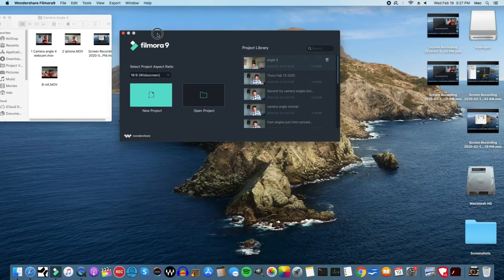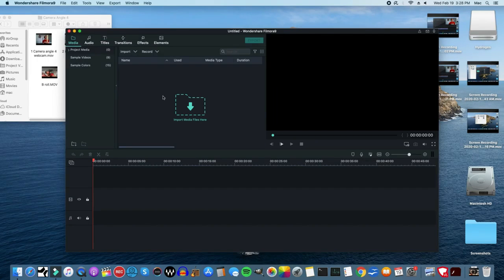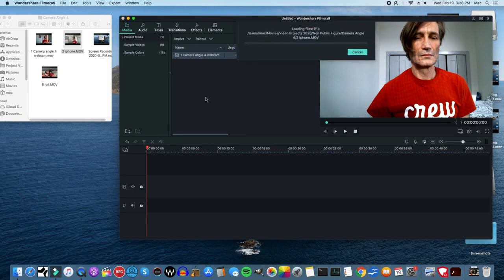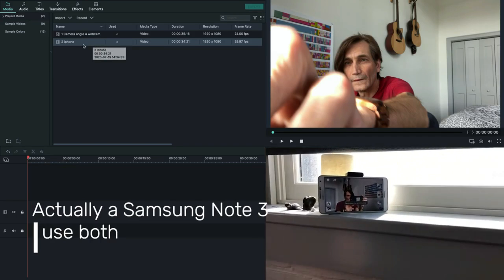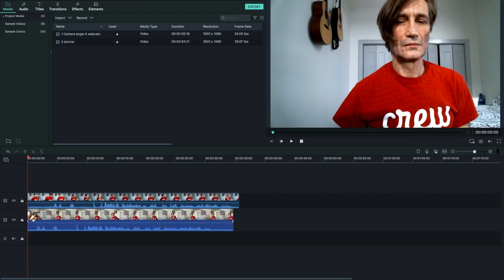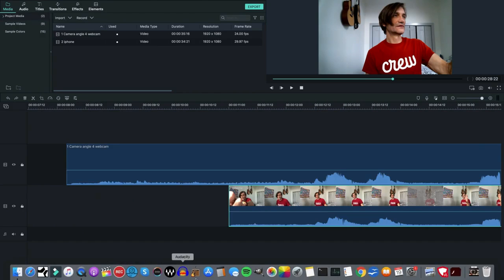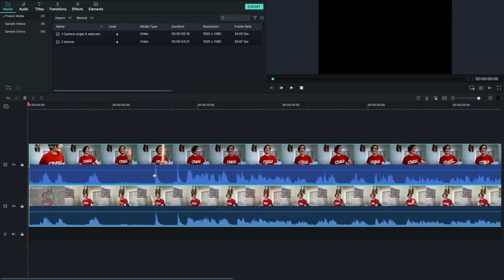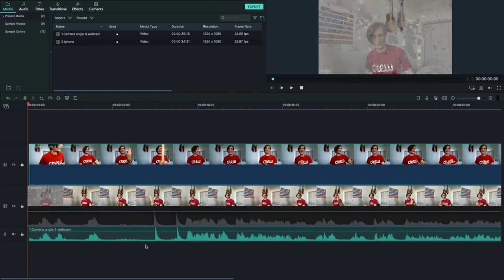How to create, switch, and sync camera angles in filmora 9 and 10 2021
Hi, this vid is not monetized, (no dough from ad revenue) so
 why not buy me a cup of java? Maybe?

In this video, I will show you how to sync up to video tracks using the audio waveforms, and, how to cut back and forth to each camera with filmora 9, and filmora x  on a mac computer.
Keep an eye out for my other really helpful filmora video tutorials.